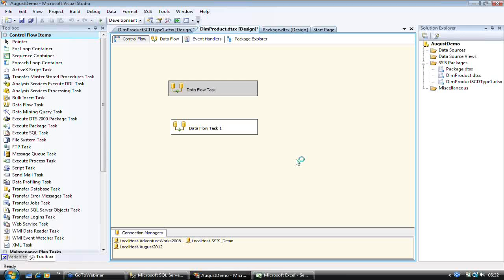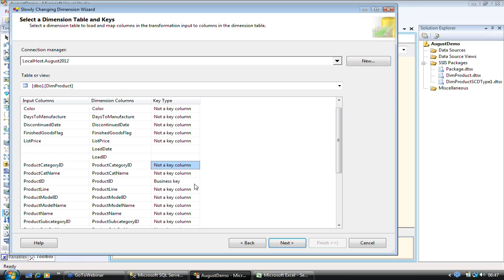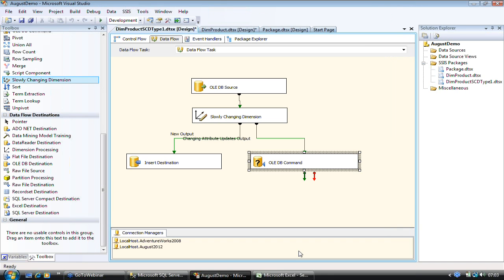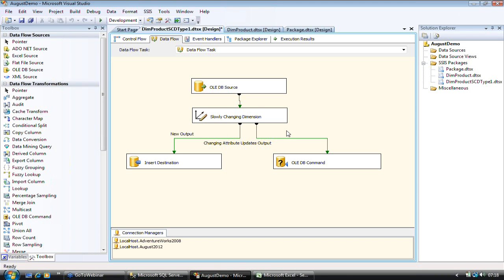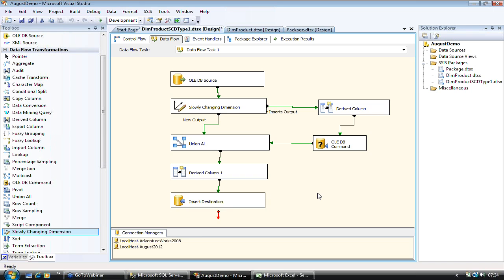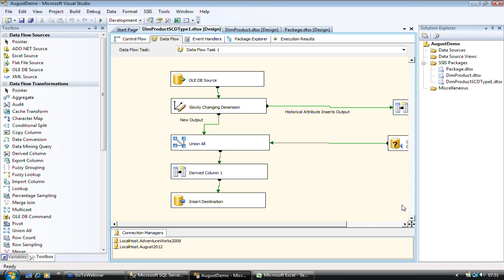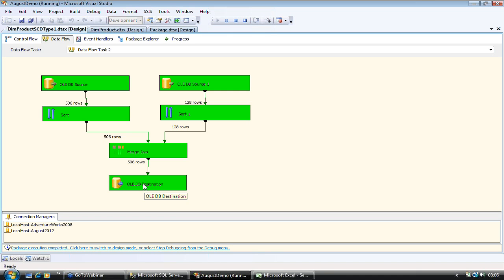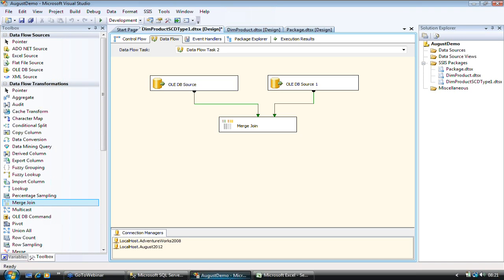SQL Server 2016 BI Training (By Akshey)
SQL Server BI  and Power BI Training (Recorded video of my live training classes). Course Duration is 70 Hours and Course fee is $500 per student.